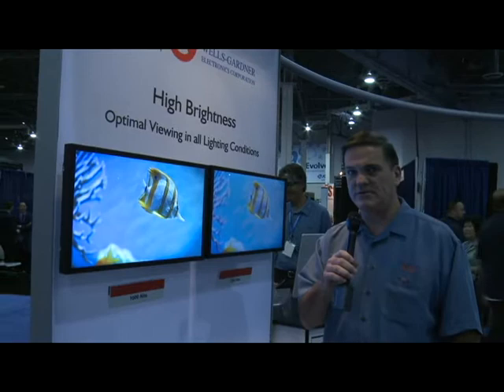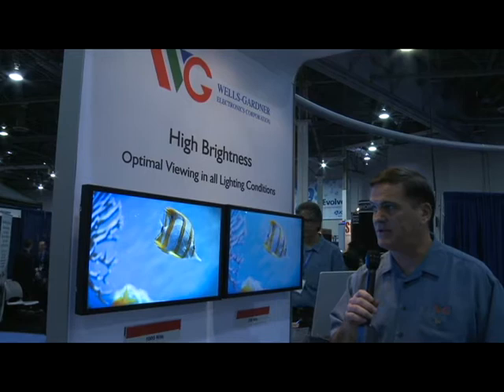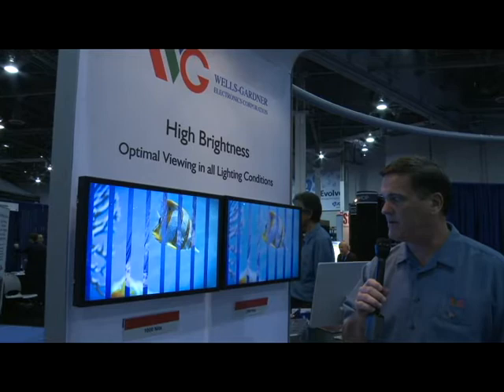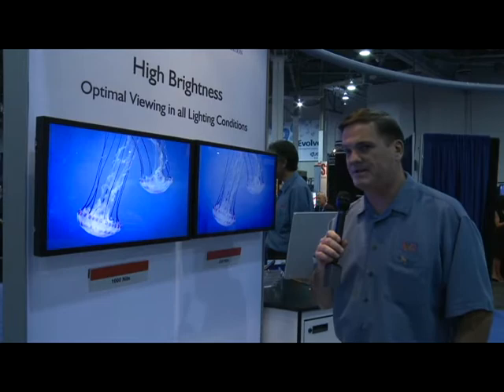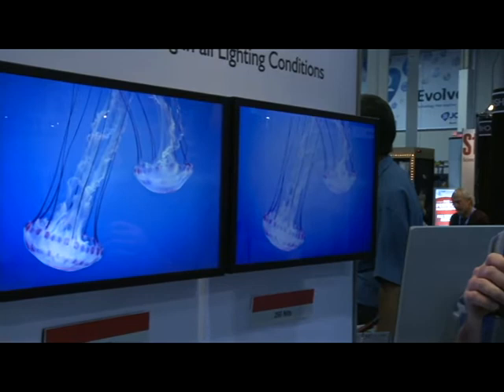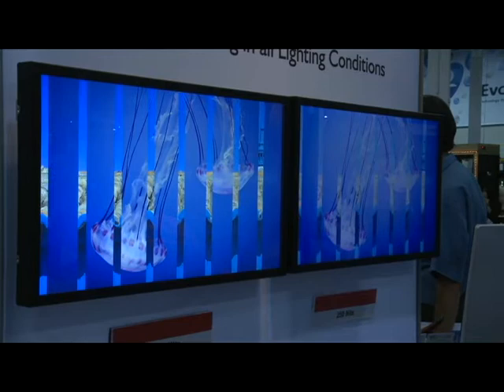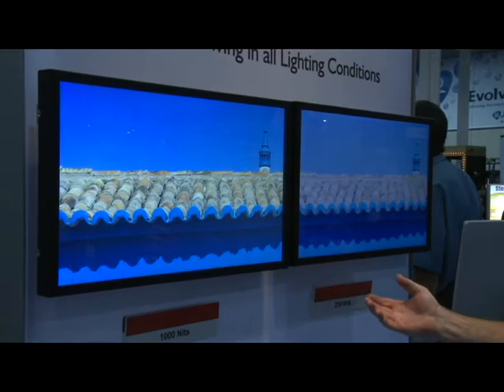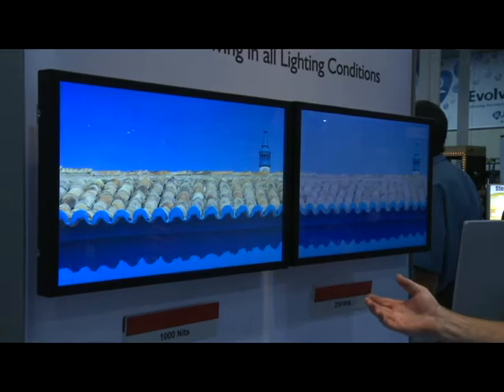Wells Gardner Part 3 of 3 (Mike Burke) G2E 2013 Fantini Research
Sept 26th 2013 - Global Gaming Expo (G2E) 2013
Mike Burke, Director of Sales for Wells Gardner Electronics Corp talks about their Pod Displays.